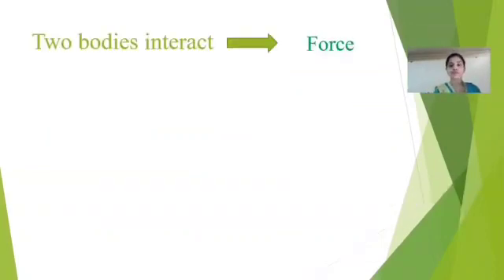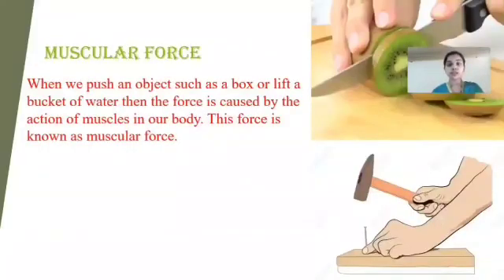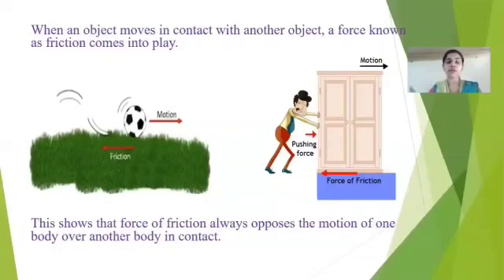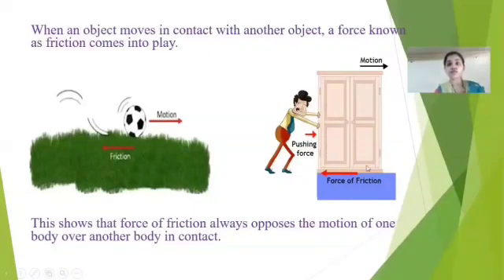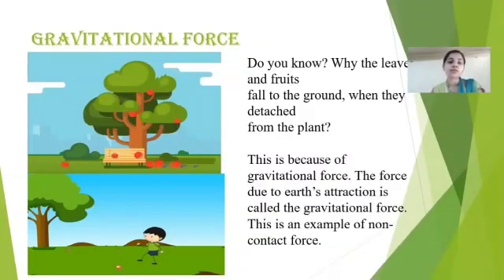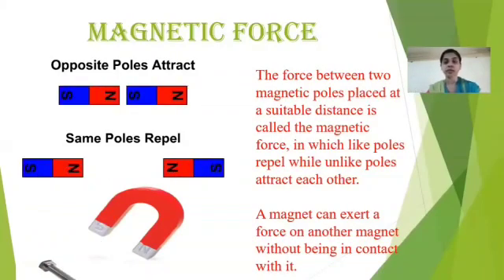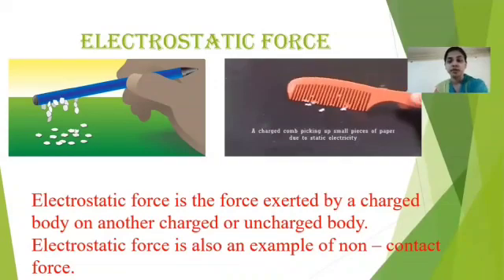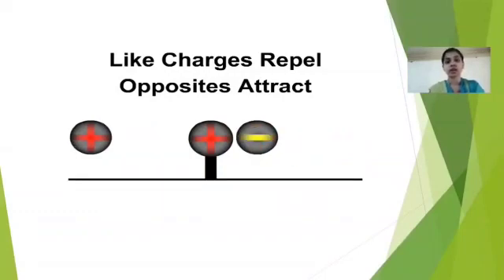27-07-2020 CBSE || CLASS-8 || PHYSICS || TOPIC:- Types of Force